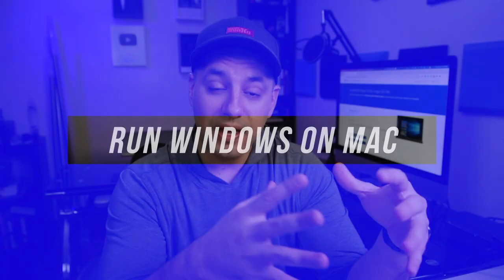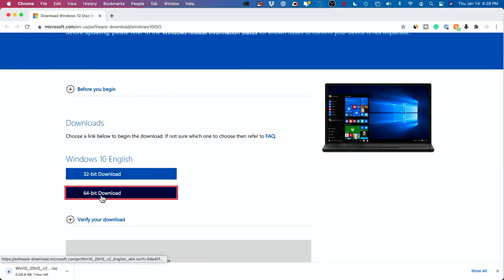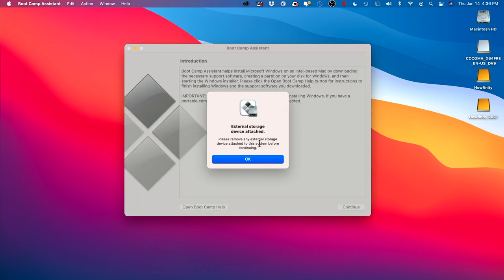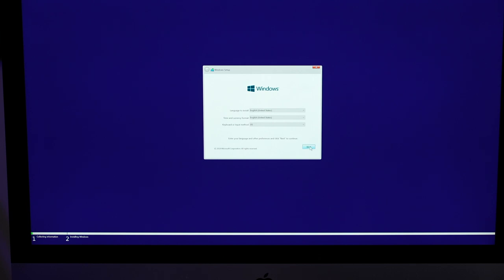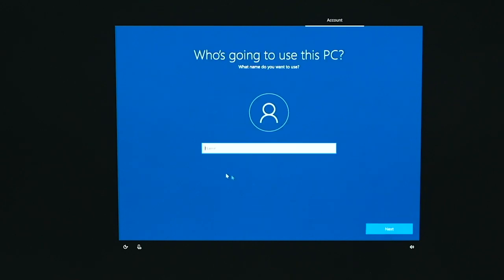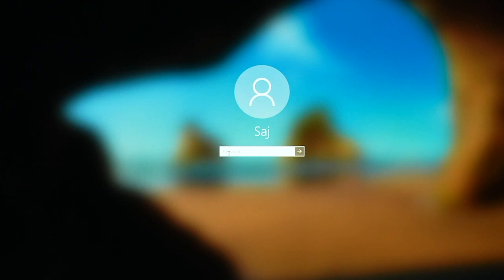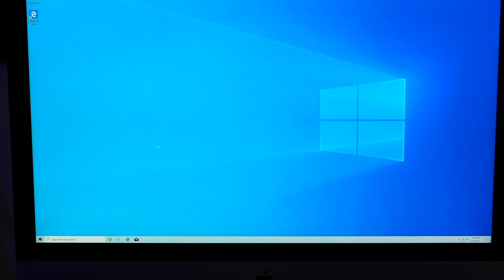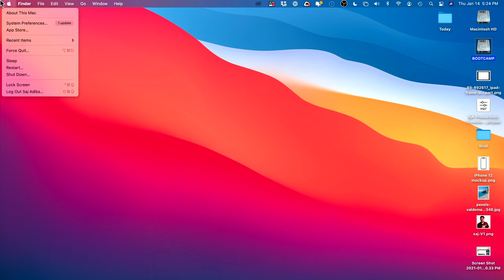How to install Windows 10 on a Mac using Boot Camp Assistant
Before installing Windows on Mac, I recommend running a time machine back up.

Recommended external hard drive

Step 1:
First, you need a copy of windows.  You can get this directly from Microsoft.

The download process of Windows will take some time depending on the speed of your computer.

Step 2:
Once you download windows, you need to open Bootcamp assistant.
You can find this in the application/utilities/boot camp assistant.
Bootcamp assistant will walk you through partitioning and installing windows.  At some point in the process, you will have to activate Windows 10.  You can choose between Windows 10 home edition, Education, or Windows 10 Pro.

Once you are finished with the process, you have a dual boot camp, meaning you can run your Mac as a Windows machine or a native Mac computer at any time.